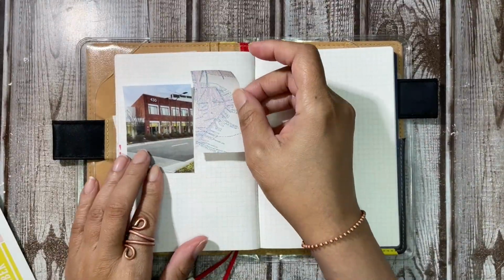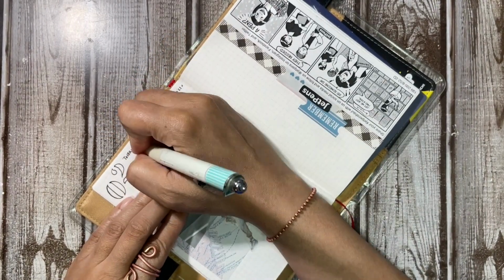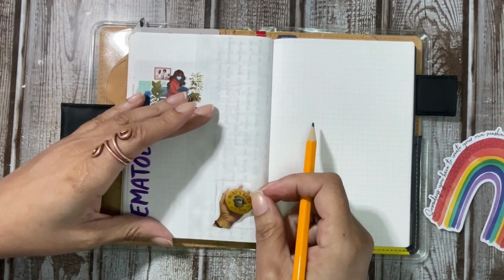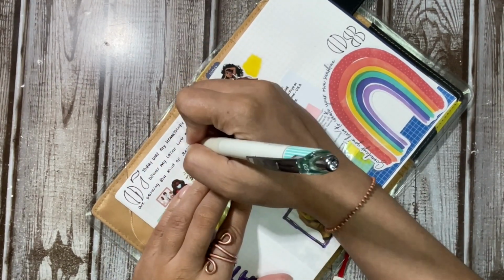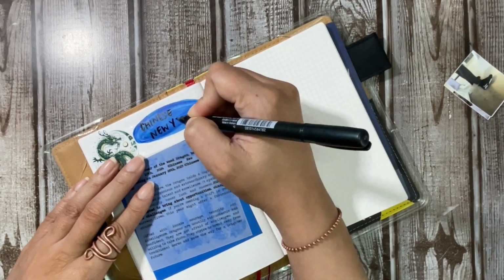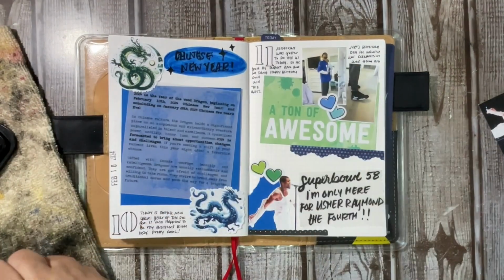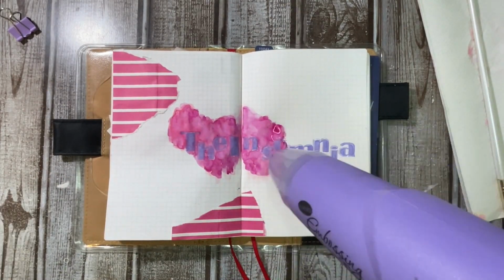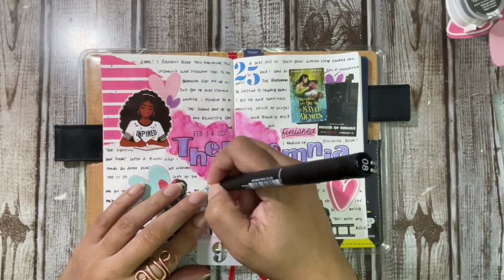Journal With Me February Catch Up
Hey, Jreamers journal with me as I catch up on my February entries in my A6 Hobonichi Notebook.  I've been creating February entries for my creative journal and decided to pool them together instead of posting them individually.  The only entry that will be separate will be my February Favorites and I have now completed the month of February in my journal.
Looking forward to journaling March entries!

MATERIALS USED
A6 Hobonichi Notebook
Uni Pens Various Point Sizes
Tombow Fudenosuke Brush Pens
Scotch Glue Stick
Scotch Advanced Tape Glider
6-inch Metal Ruler
Grid Washi Tape
Irregular Edge Rulers
Posca Paint Pens
Papermate Flairs
Versa Magic Midnight Black Ink Pad
Versa Magic Pretty Pastels Ink Pads
Faber-Castell Pitt Artist Pen Violet
Faber-Castell Pitt Artist Pen Cobalt Blue
Vicki Boutin Sweet Rush Sticker Book
Prima Tropicals Watercolors
Arietty Alpha Stamps
Un-Du Adhesive Remover